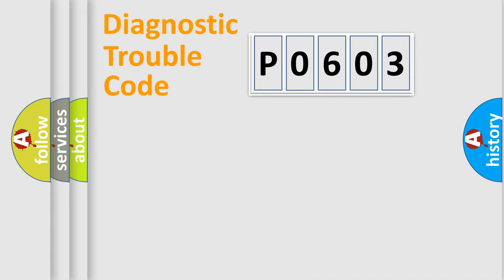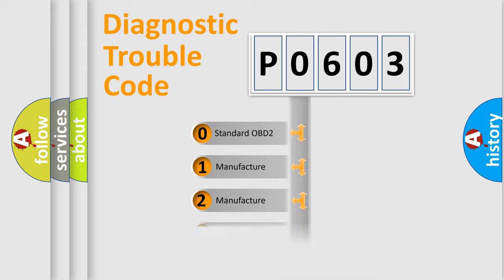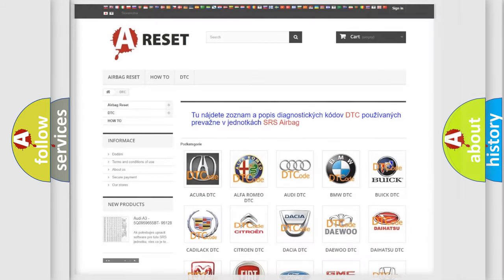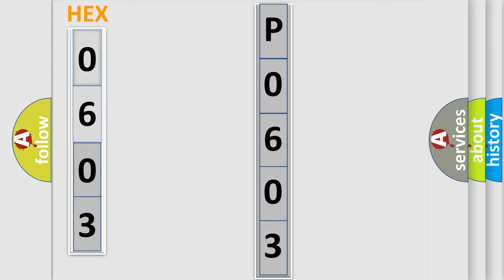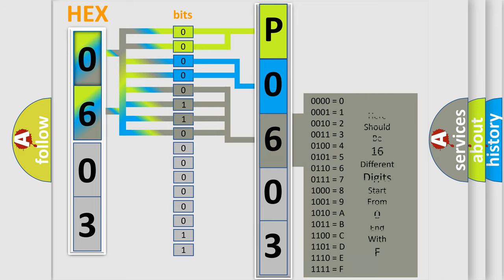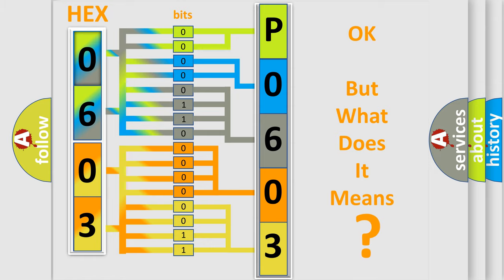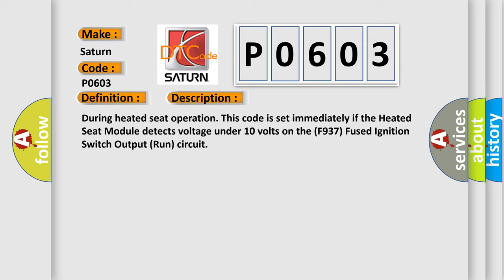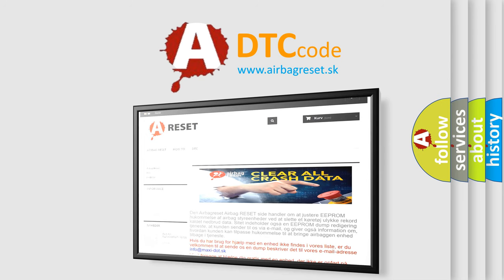DTC Saturn P0603 Short Explanation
Contents:
0:21 Basic DTC analysis according to OBD2 protocol standard.
1:48 Insight into programming
2:58 A diagnostically understandable description of the Diagnostic Trouble Code
3:05 Basic error definition

Make:
Saturn
Code:
P0603
Definition:
HEATED SEAT MODULE POWER SUPPLY LOW
Description:
During heated seat operation. This code is set immediately if the Heated Seat Module detects voltage under 10 volts on the (F937) Fused Ignition Switch Output (Run) circuit
Cause:
(F937) FUSED IGNITION SWITCH OUTPUT (RUN) CIRCUIT HIGH RESISTANCEHEATED SEAT MODULE